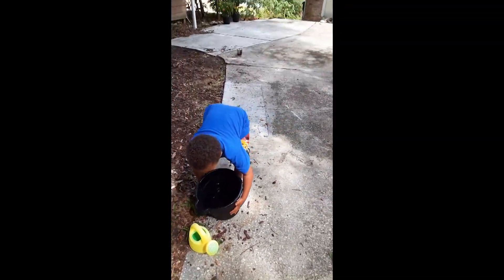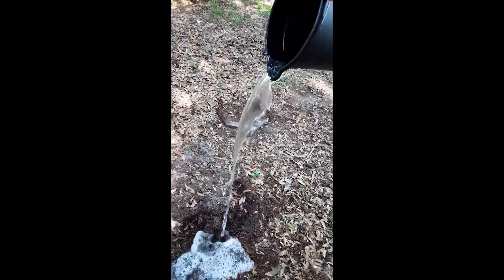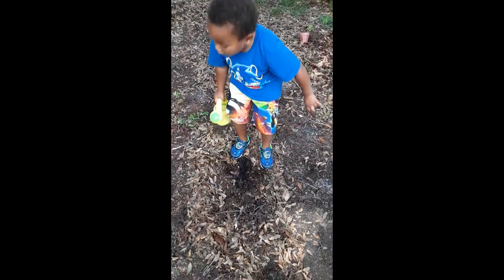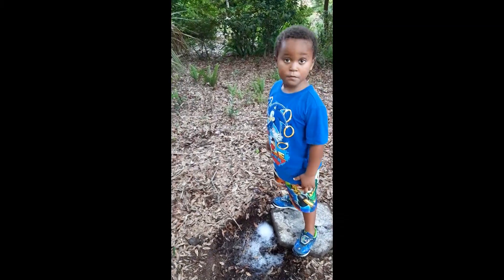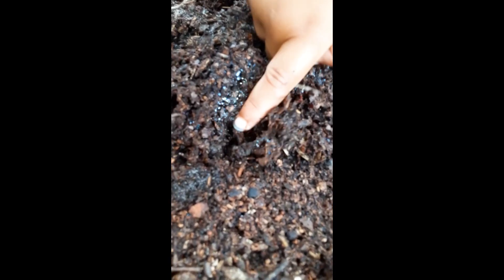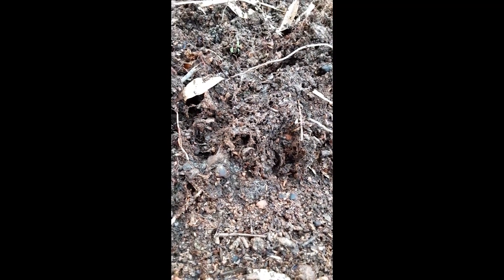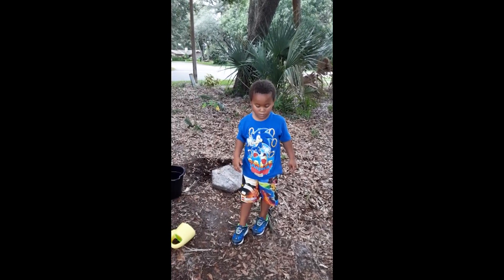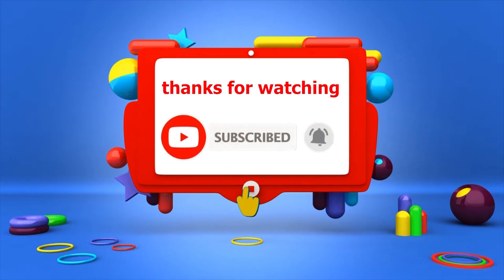How To Catch Worms Using Dish Soap| Catching Worms| Ari's Play Room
Learn how to catch earthworms with dish soap. Using dish soap is a great way to flush earthworms out of the ground for fishing. Catch worms for pet food or fishing without digging. You can find worms in your garden or backyard!

Earthworms are hermaphrodites—each individual carries both male and female sex organs. As an invertebrate, it lacks a skeleton, but it maintains its structure with fluid-filled coelom chambers that function as a hydrostatic skeleton.